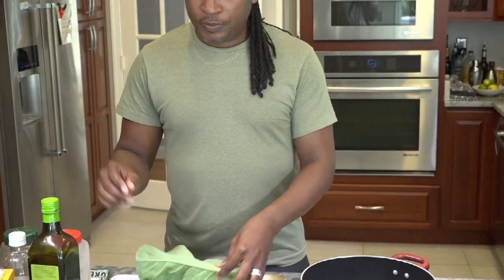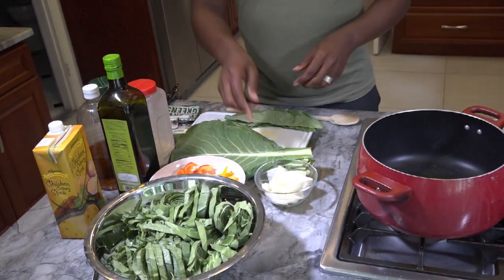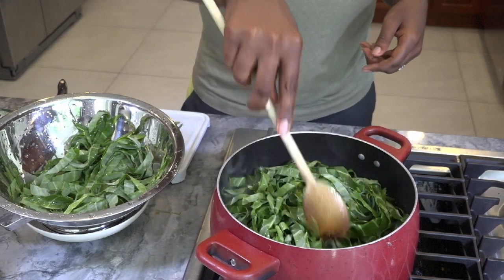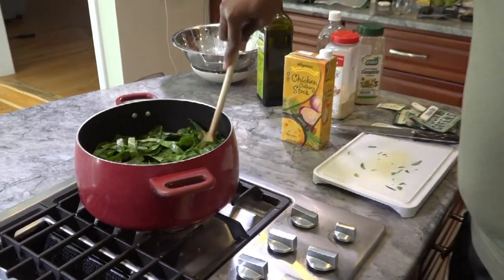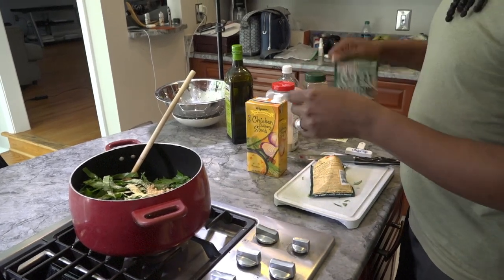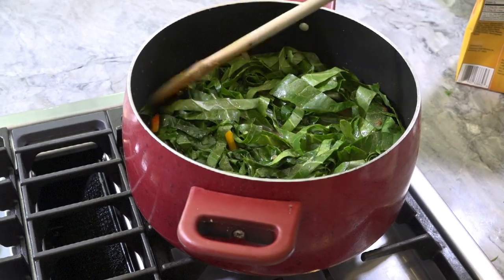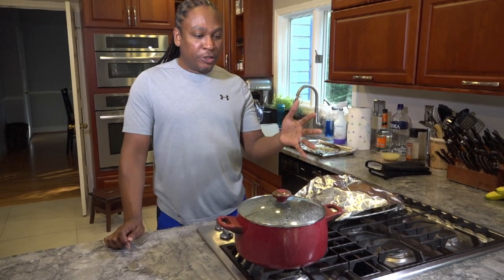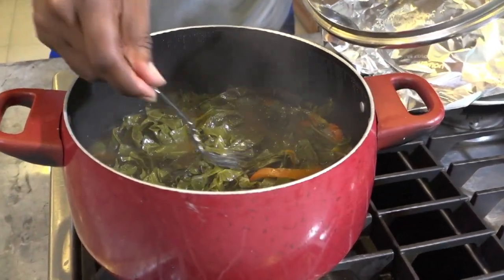Collard Greens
This video is about Collard Greens